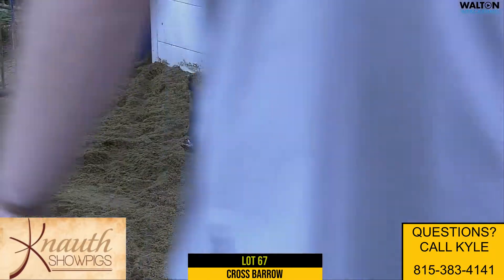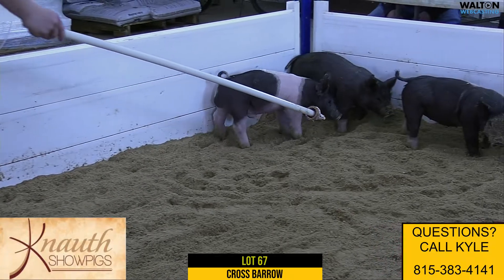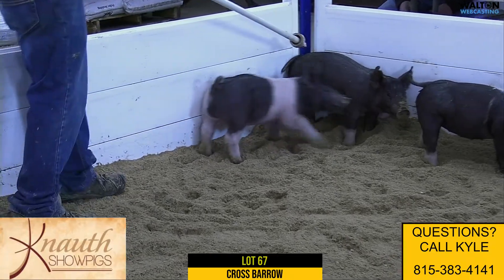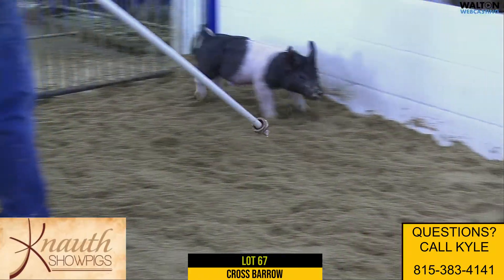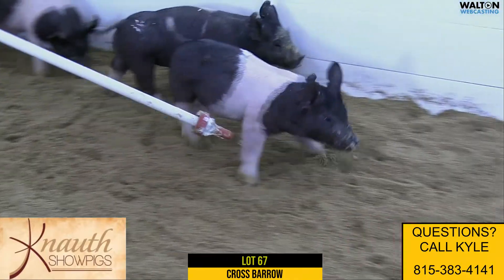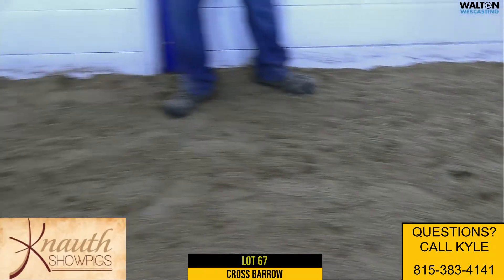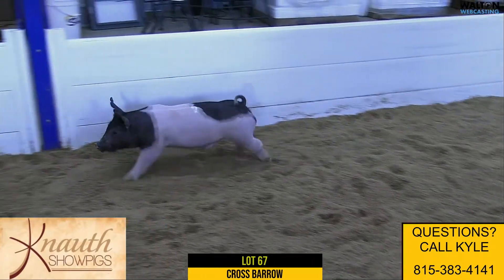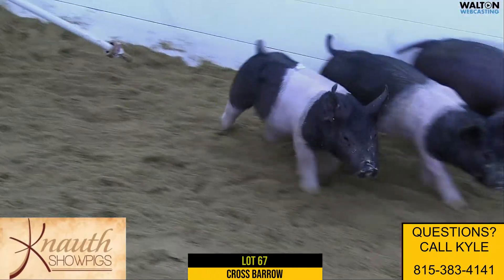Knauth Lot 67 Feb 8 Sale 01 February 2022 10 15 55 AM